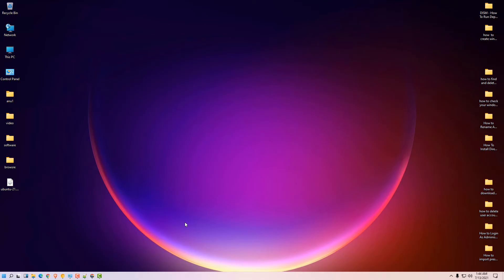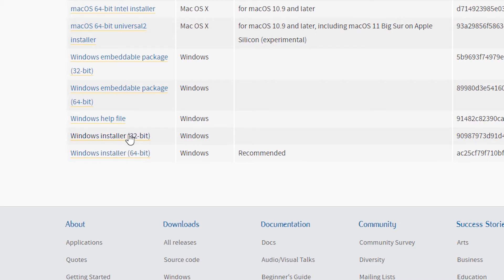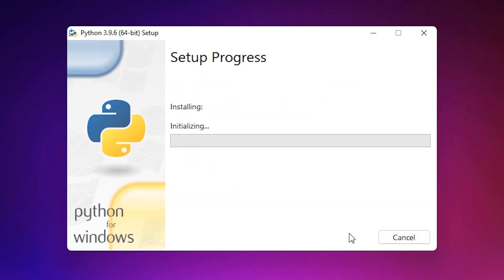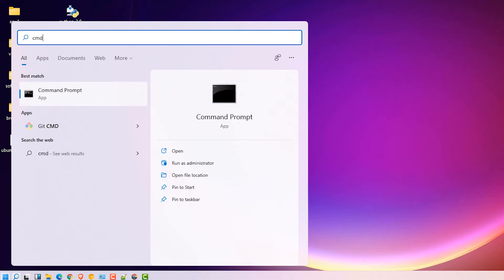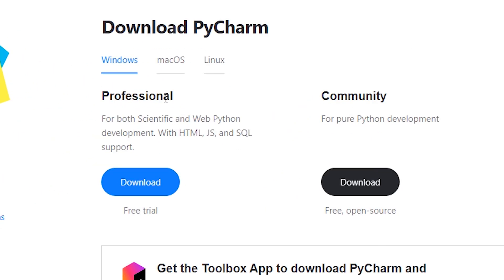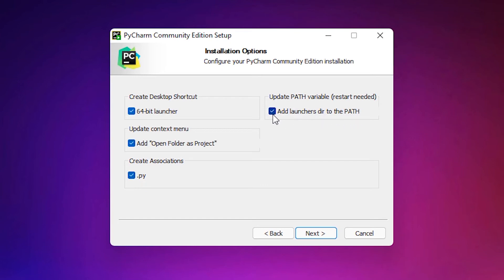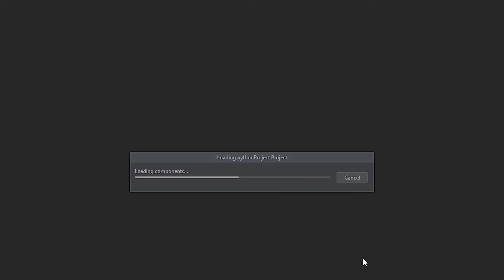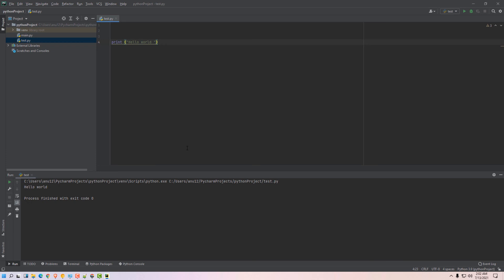How to Install Python and PyCharm IDE on Windows 11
In this video we are going to see how to download and install Python and Pycharm  ide  On Windows 11  operating system .   First we go to the Python official website and download and install python on Windows 11. Then we check our Python is running on our Windows 11 and check the Python version by the command line.    Then we just go to the Pycharm  ide   official website and download and install Pycharm  ide   on Windows 11.  This same process you can  also  apply on Windows 7 or Windows 8 or Windows 10.  Then we just open the Pycharm  ide   and run our first Python   "hello world" project.

►Timestamps
0:00 - Intro
0:09 - Download and Install Python on Windows 11
1:53 - Check python is working or not in Windows 11
0:09 - Check Python Version in Windows 11
2:53 - Download & Install Pycharm IDE on windows 11
4:12 - Run pycharm for the first time
4:49 - Create and run your first Python project